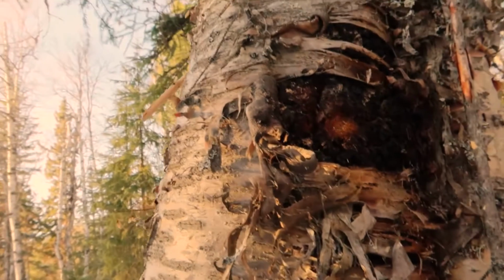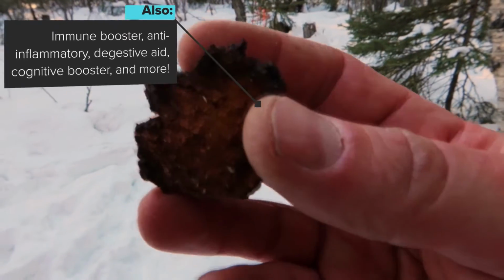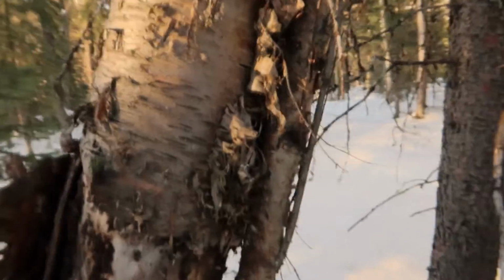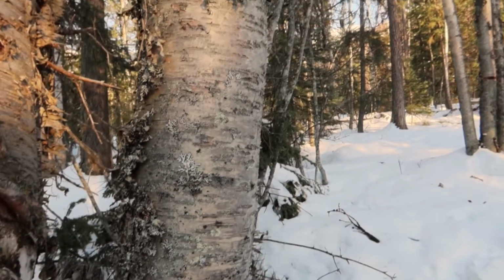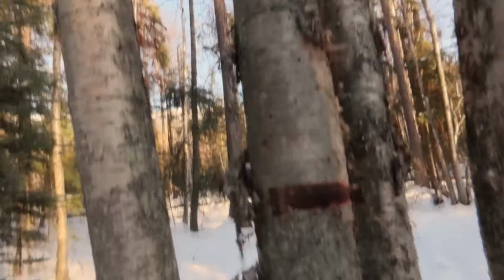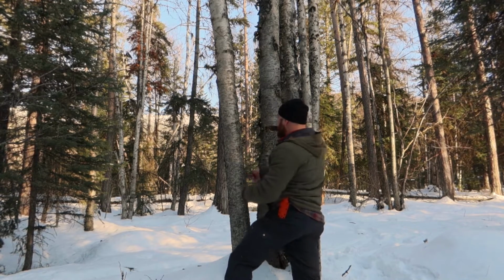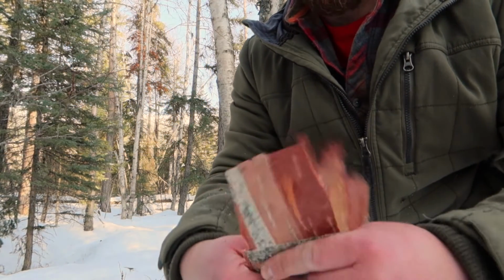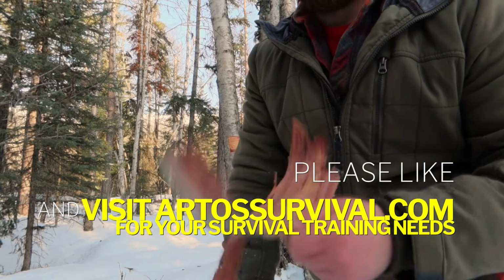Wild Plant Wednesdays! - The Wonders of the Paper Birch Tree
In this debut episode of Wild Plant Wednesdays, Paddy goes over some of the amazing properties and uses associated with the Birch Tree.  Visit artossurvival.com for you survival, medical, and preparedness training needs